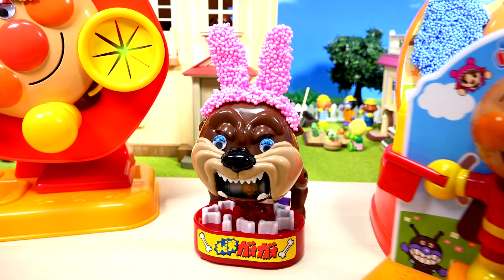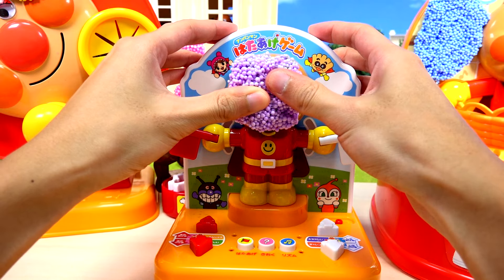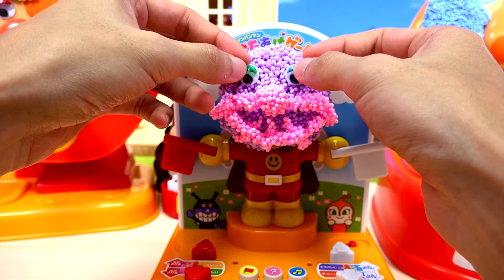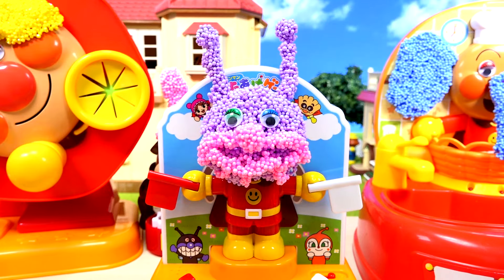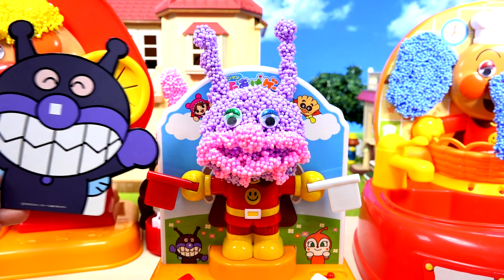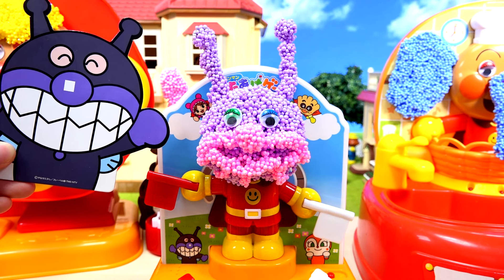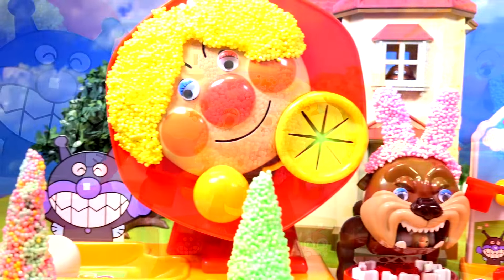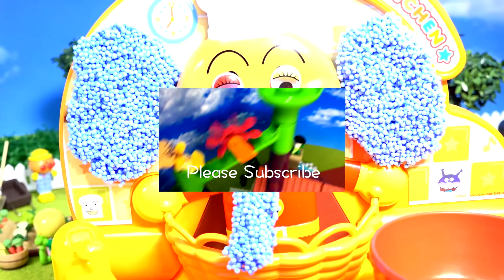アンパンマンとプレイフォームおもちゃであそぼう❤ Anapnman play form toy❤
▼ アンパンマン動画は他にもあります(*^^*)
Other Anpanman animes are below :-)

☆彡アンパンマンとハローキティ ドキドキガチャマシーン☆ Anpanman with Kitty's capsule toy machine☆

☆彡アンパンマン ちいさなまち たのしいがっこうアニメ☆　Anpanman small town joyfull school toy anime☆

☆彡アンパンマンのガラガラふくびき くるくるビンゴアニメ☆ Anpanamn toys play☆

☆彡バイキンマンとリカちゃん ドーナツいっぱい ミスタードーナツショップアニメ☆ Baikinman 's donuts shop anime☆

☆彡アンパンマンハウスでイースター卵探し☆アニメ Anpanman Easter anime in Anpanman house☆

☆彡アンパンマンとハローキティ キッチンセット のお料理アニメ(^^)☆ Anpanman anime with kitty's kitchen toy :-)

☆彡アンパンマンとガムボール自販機アニメ☆ Anpanman gum ball vending machine anime☆

幼児・子供向けに、アンパンマン動画を投稿しているイクメンマンです☆^^  26歳、2児の父、東京で会社員してます(^o^)

I'm "Ikumen-man" posting Anpanman animations☆
26 years old, have 2 kids, working in tokyo.